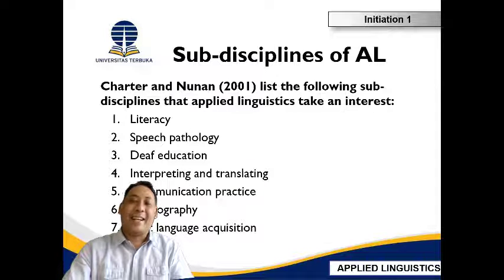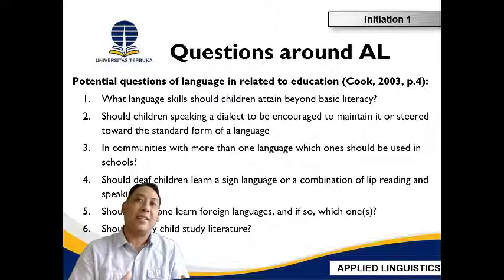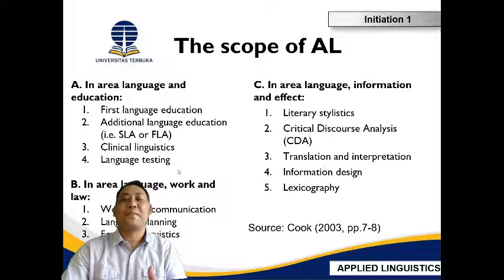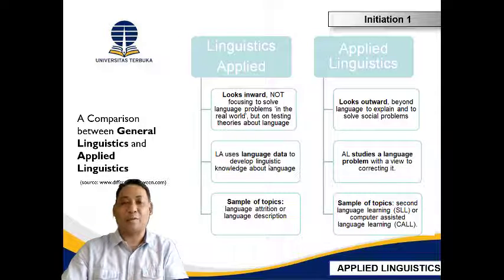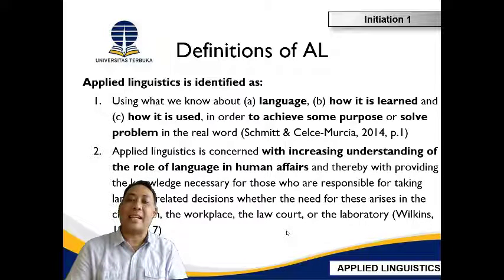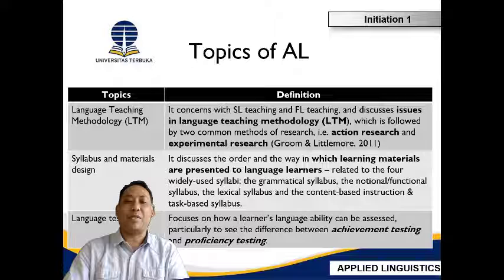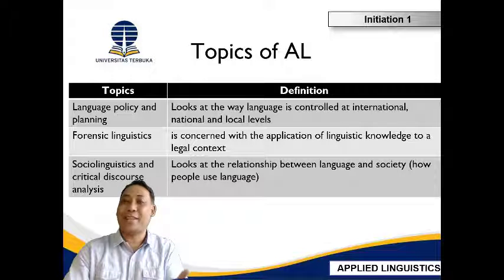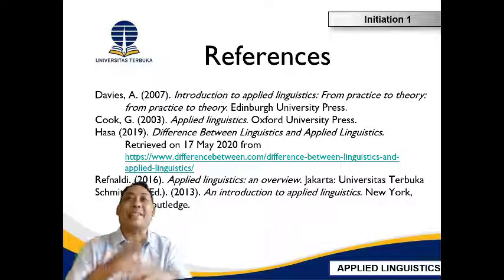OVERVIEW OF APPLIED LINGUISTICS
Applied Linguistics is the application of linguistic study, which covers several areas, such as improvement of language teaching, language learning, language planning, communication between groups, system of communications, translating and interpreting, and also lexicography. This is an overview of the study to give some information with aspects of how people use language and what they need to know in order to do so. Please enjoy.